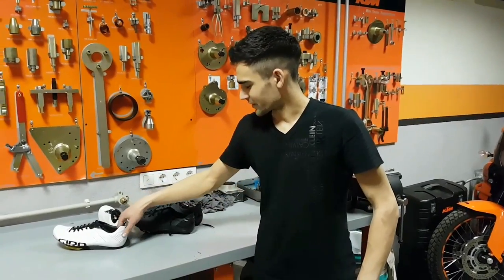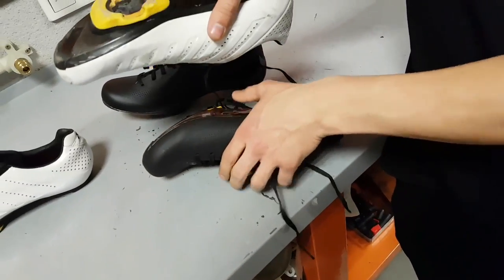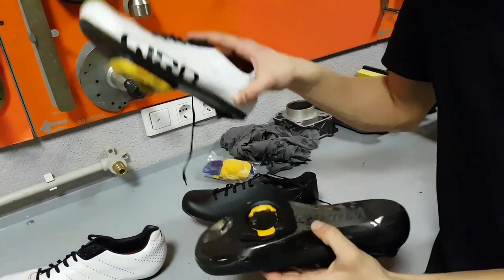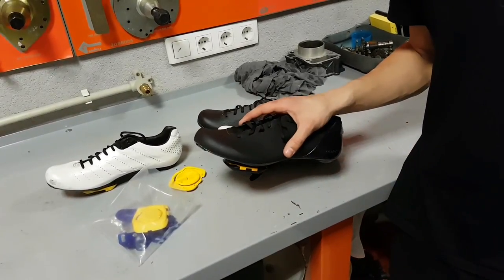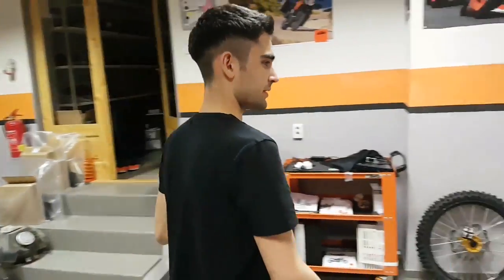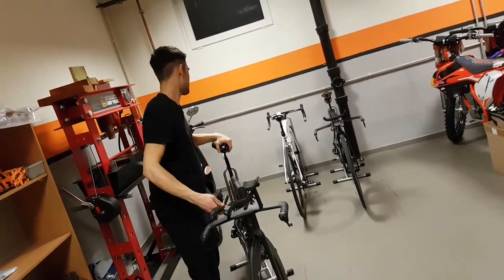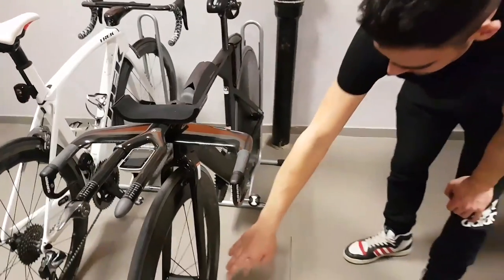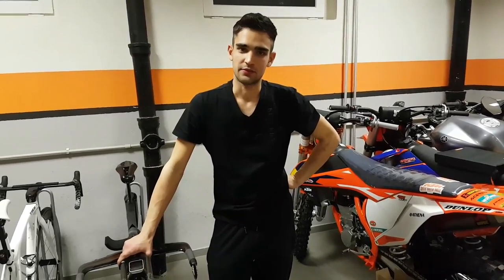Cycling vlog #6: Speedplay frustrations, Canyon Speedmax and more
A quick tour of my workshop for this week